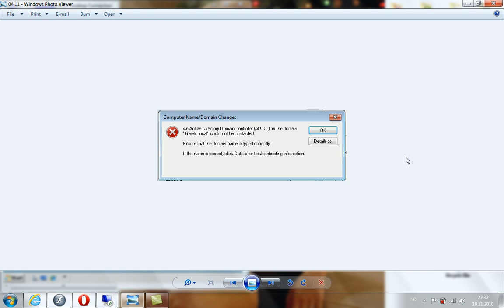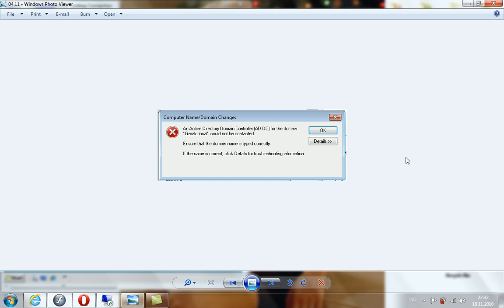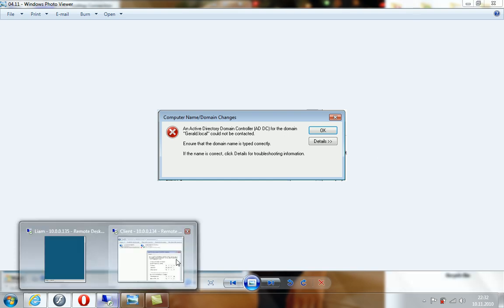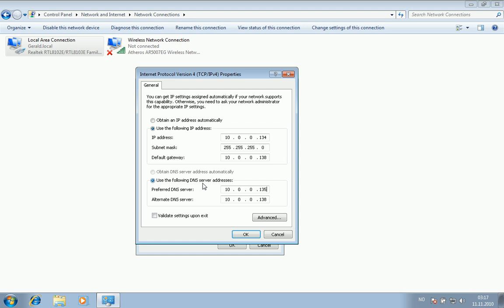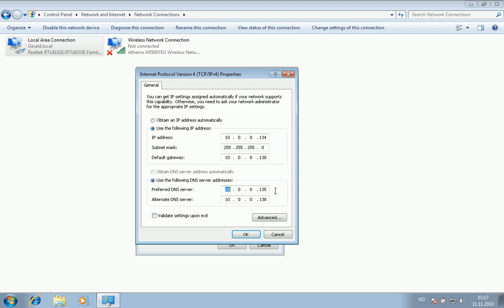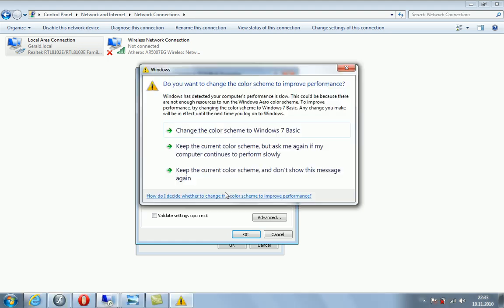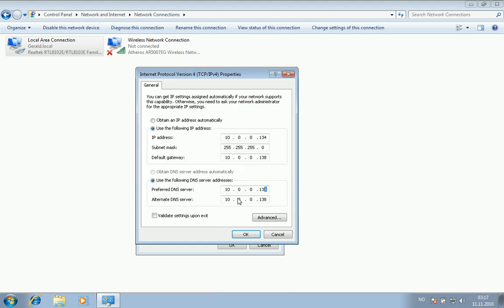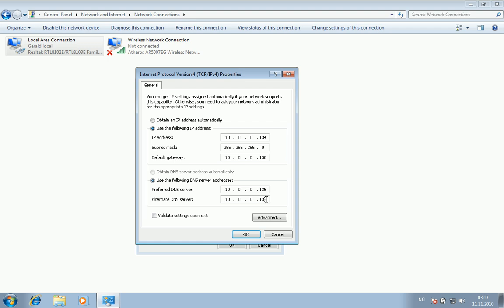An Active Directory Domain Controller (AD DC) for the domain " " could not be contacted "how to fix"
An Active Directory Domain Controller (AD DC) for the domain " " could not be contacted